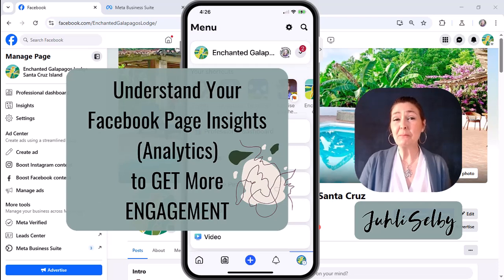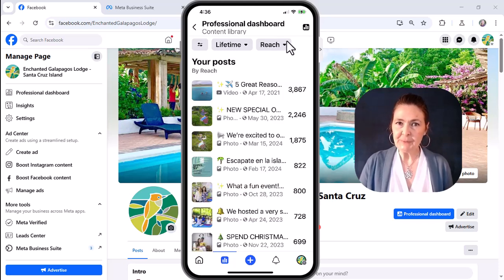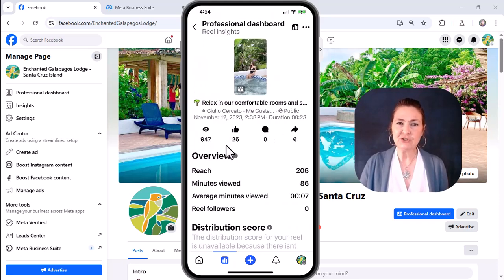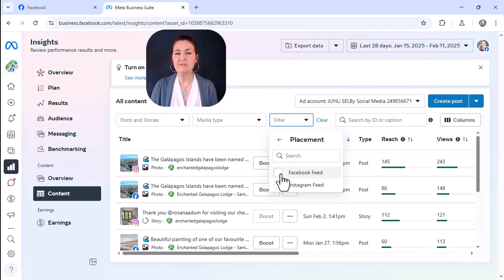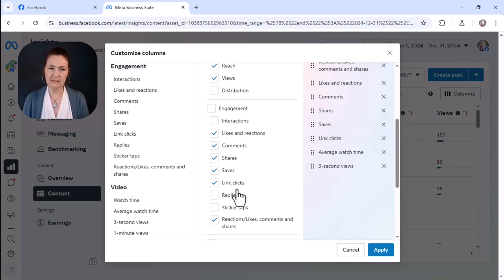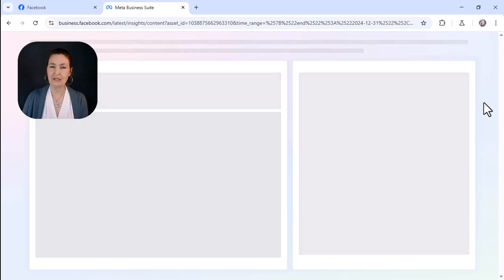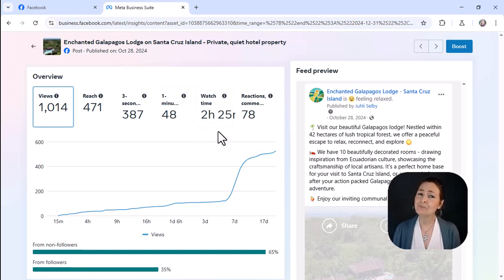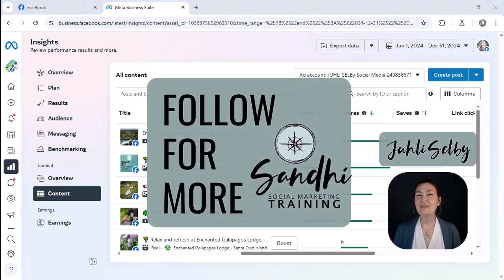📊 Understand Your Facebook Page Analytics to Get More Audience Engagement on Your Page Posts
📊 Your audience is telling you what they liked - are you listening?

If you want to increase engagement on your Facebook page - look at your page insights! This is direct feedback from your audience about which posts resonated most (in the form of likes, comments, shares, saves, watch time, etc.) Use this data to create more content they will enjoy!

In this video, I’ll walk you through your Facebook Page Insights on both mobile and desktop so you can see your best performing content.

👉 Check your Facebook Page Insights to see:

✔ Which posts got the most engagement? What type of post was it? (photo, video, Reel, text, link, etc.) Day of the week or time of day it was posted? What was the content? The caption? Was it a great story, or an emotional share, or educational on a specific topic? What can you learn about why it performed well?

✔ What type of content flopped? Maybe it’s time to change your approach.

✔ What topics sparked conversation? This can be useful for increasing visibility and connection.

When you create more of what your audience enjoys, engagement naturally increases. It’s not about guessing - it’s about listening ✨

Note: If you haven’t posted much content on your page yet, you won’t have a lot of data in your Insights. Get posting to get in the game! 😃

Was this helpful? Please FOLLOW ➤ ‪@sandhisocial more 💙

Video chapters / time stamps:

0:39 Mobile Insights Tour - How to view your Facebook Page Insights (analytics) on the Facebook mobile app

1:06 View the Insights for an individual post on your Facebook page (on the Facebook mobile app)

1:55 How to view insights for your best performing posts by post reach or how many people your post reached (on the Facebook mobile app)

4:24 How to view your insights for your top performing posts by engagement including likes/reactions, comments, shares (on the Facebook mobile app)

5:51 How to view insights for a Reel post type on mobile

8:00 Desktop Insights Tour - How to view your Facebook Page Insights (analytics) on your desktop computer

8:24 How to navigate to your Meta Business Suite dashboard to view your insights on your desktop computer. On your dashboard, go to Insights → Content → Then use the different filters to control what you see

8:46 How to filter to only see your Facebook page posts (if you have your Instagram business account connected to your page in the Meta Business Suite dashboard - so to filter out your Instagram posts)

9:32 How to adjust the date range of your posts - so you can select how much historical data you want to see - looking at the past 12 months or more is helpful

10:19 How to change (add, remove or reorder) the columns to control which metrics or data you see

13:30 How to view your top performing posts by engagement on your desktop computer

16:42 - What is this new metrics 'Views' on Facebook? The definition of views and some history on why Facebook has added this metric to insights

✨ About Juhli Selby & Sandhi Social Marketing
Juhli is an award-winning marketing and technology instructor who has educated hundreds of professionals and small business owners on how to use social media tools effectively. She's an enthusiastic and patient trainer who shares creative ideas, and helps her clients and students get comfortable with online marketing technologies, so they can find, connect with, and expand their audiences online. She offers online courses & workshops, and private 1:1 social media marketing training & advice.

✨ Sandhi (san•dee) is a Sanskrit word that means joining, connection, friendship & collaboration.